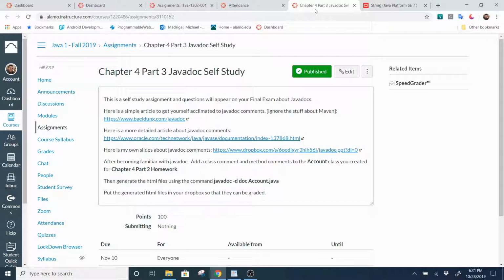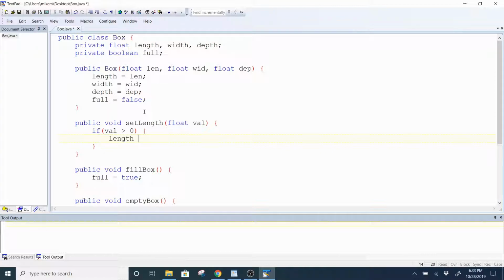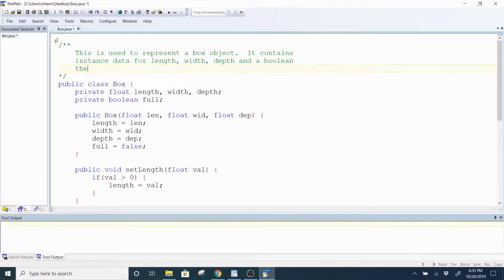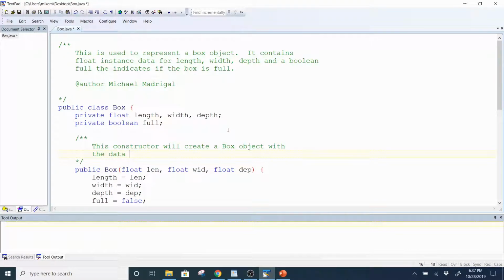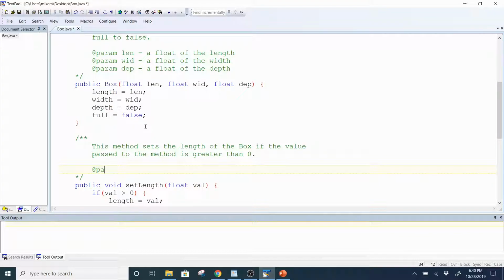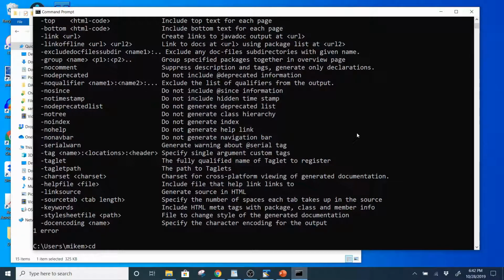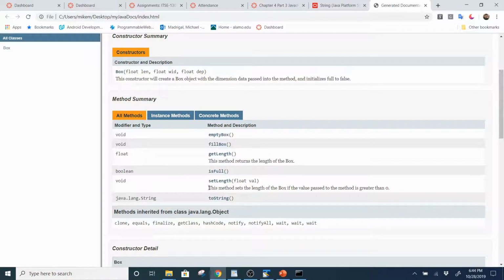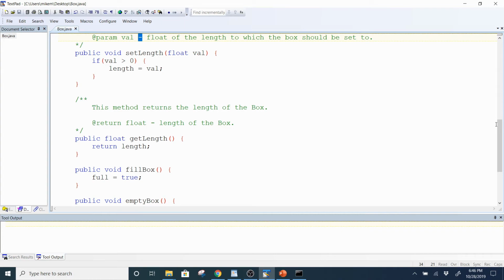Java 1, Fall 2019 - Chapter 4 Javadoc example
I give a quick example of how to go about the javadoc self study and homework.